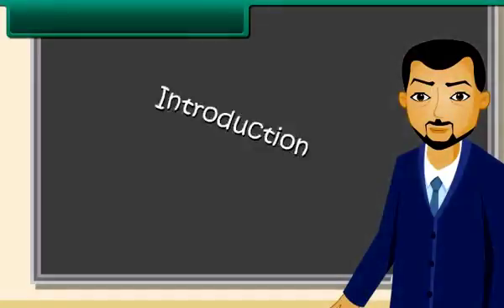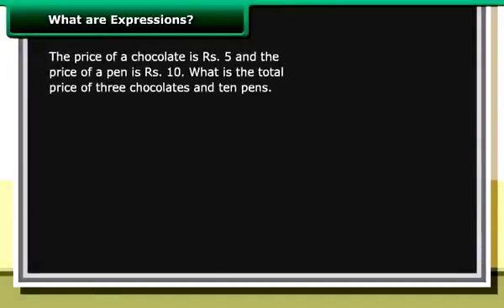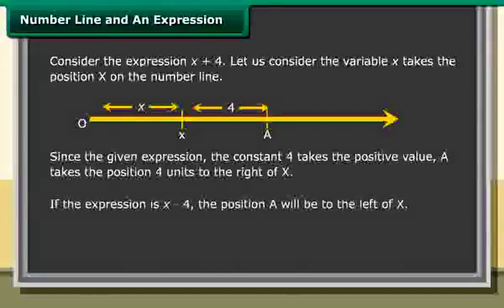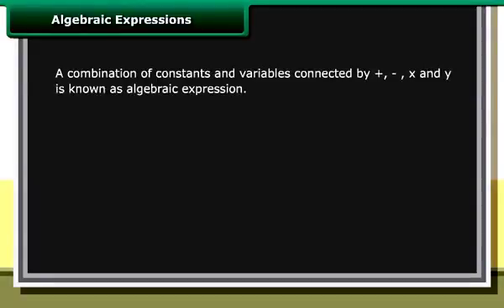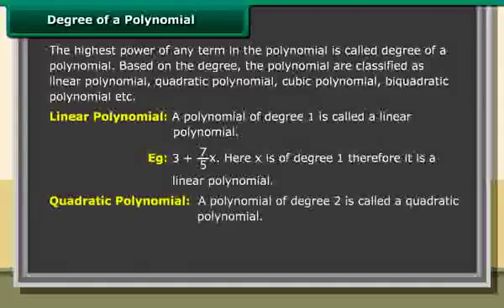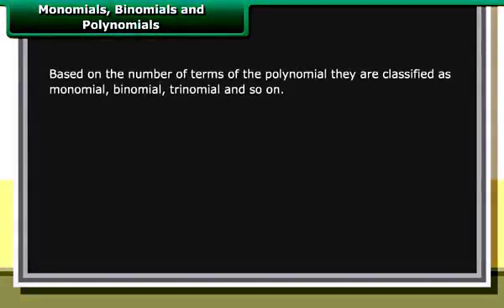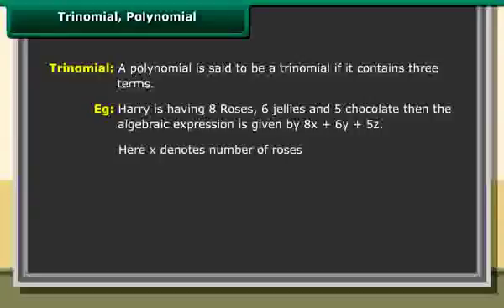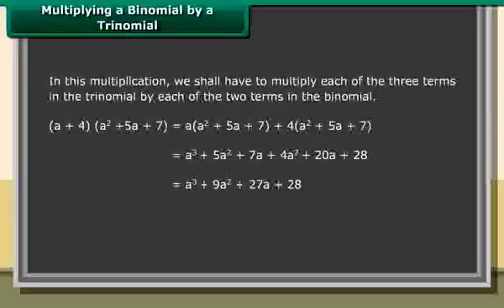What is algebra? You get here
Video from Rocky